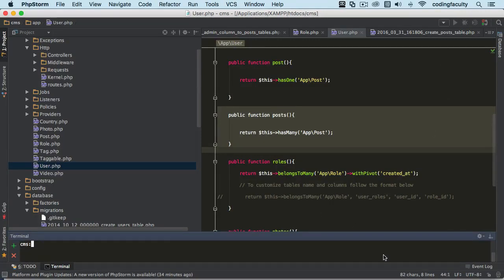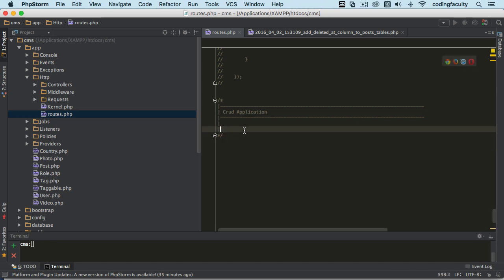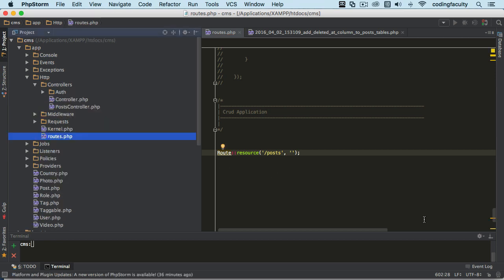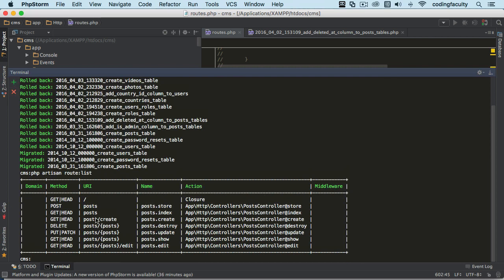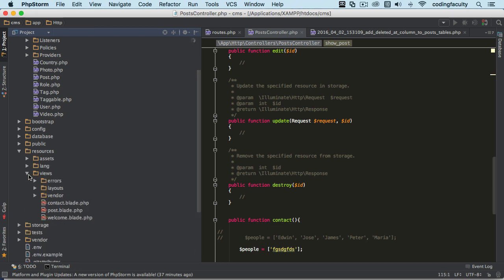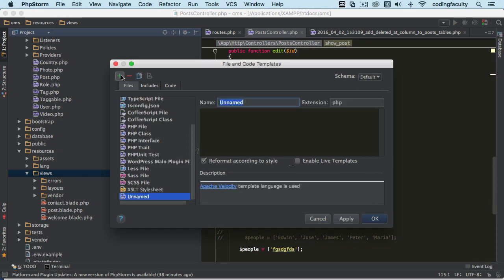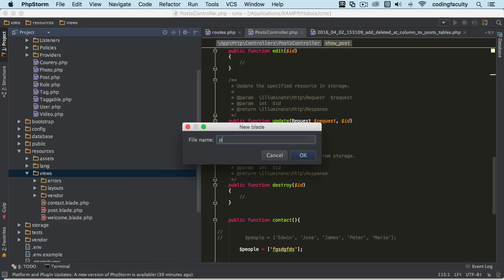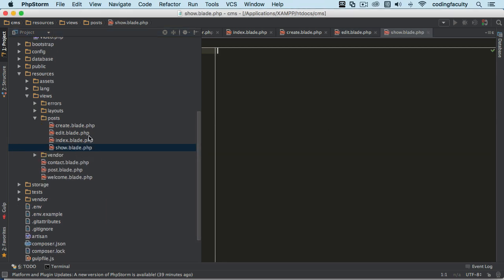3 Setting up views and routes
This video it talks about setting up views and routes.